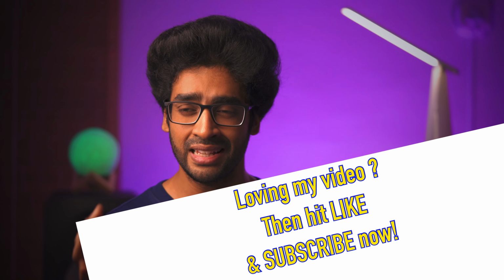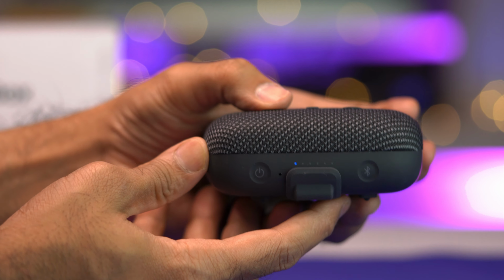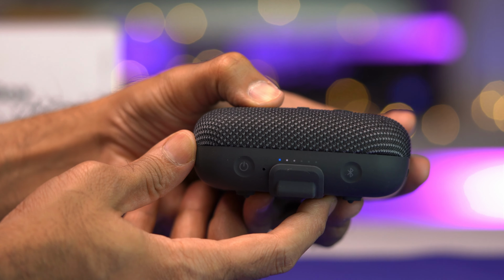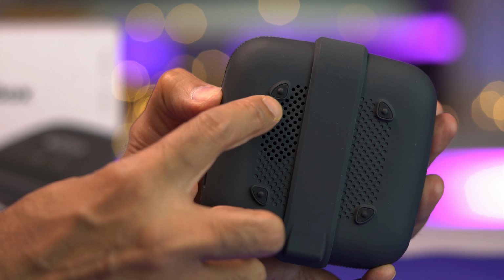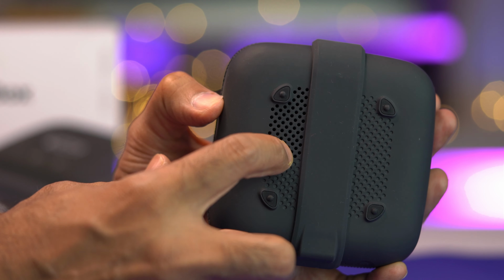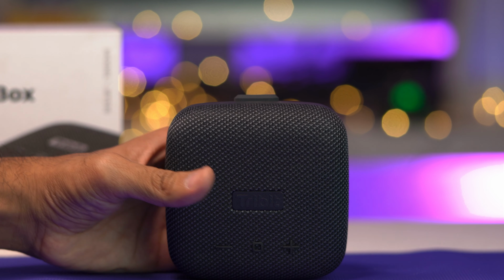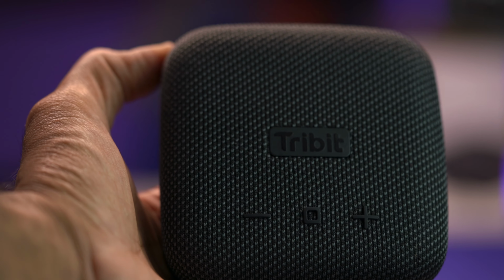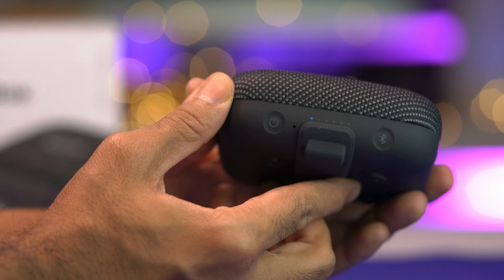Tribit StormBox Micro:ULTIMATE REVIEW [with SOUND TEST]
The only in-depth review you need to watch before buying the Tribit StormBox Micro.

Cheers.